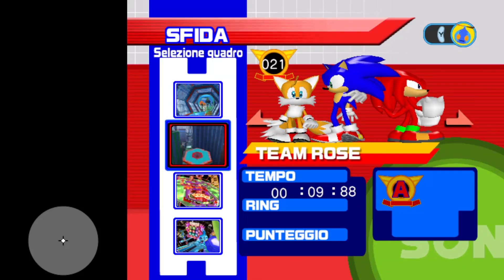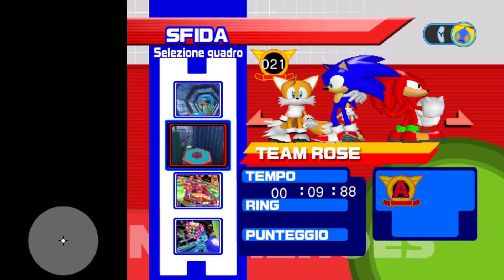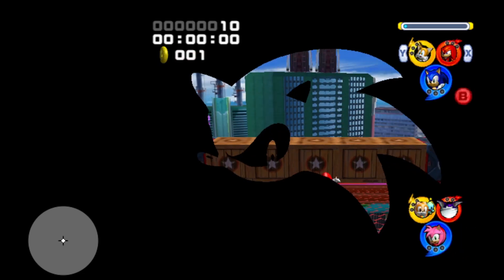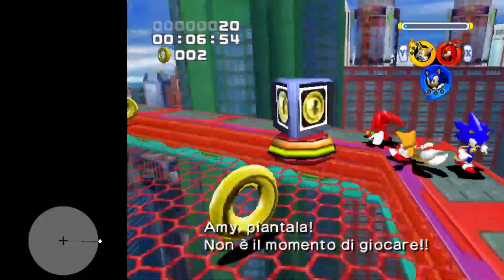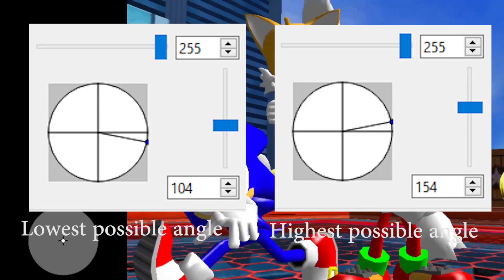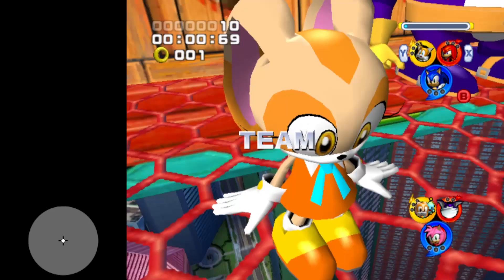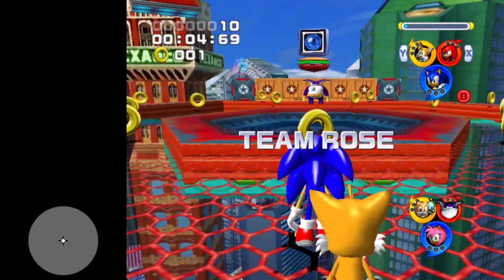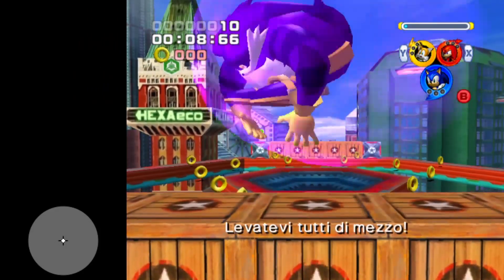Sonic Heroes - Team One (Team Sonic LTS) Beginner Speedrun Tutorial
Make sure to turn on captions for a better viewing experience!

Thanks to Barack Obama for doing voice overs for this episode!